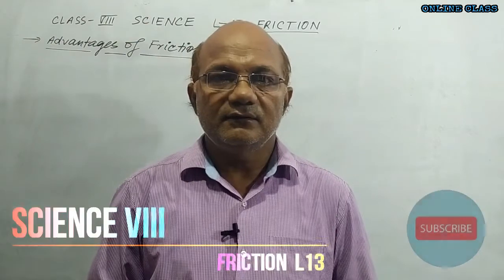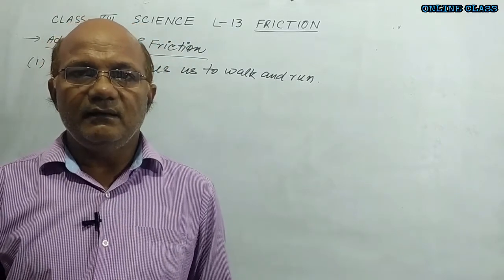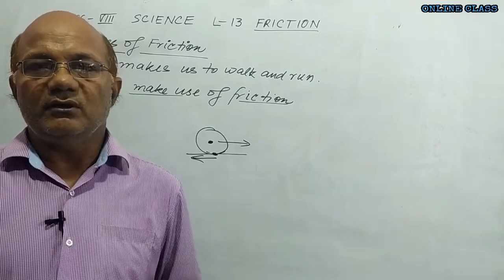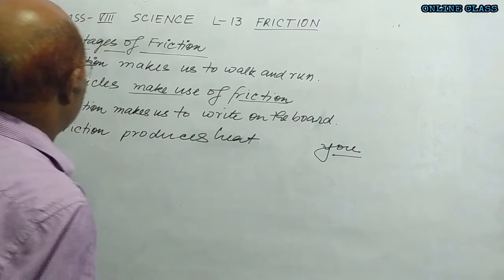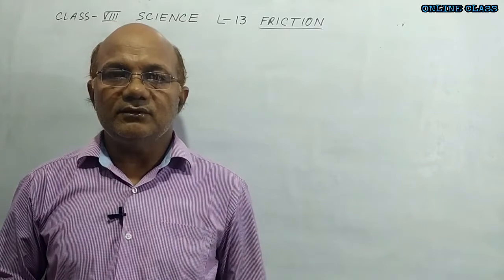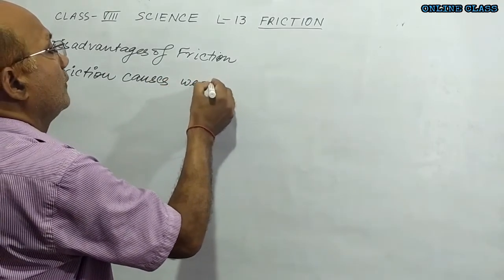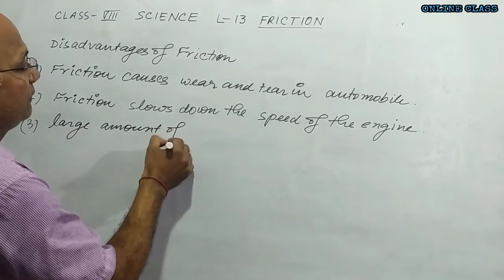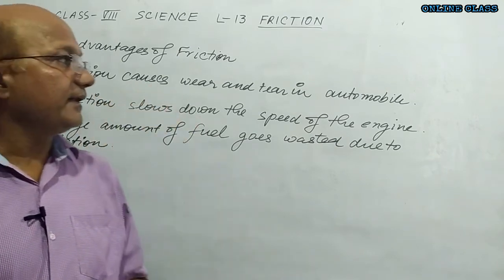friction class 8 | L 13 |Sept 14, 2020 | P2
FRICTION Class 8

Team - Science by RD Singh